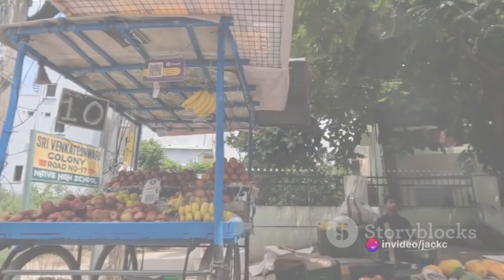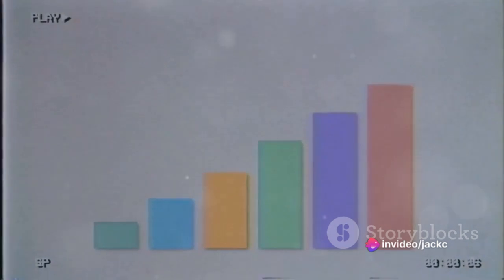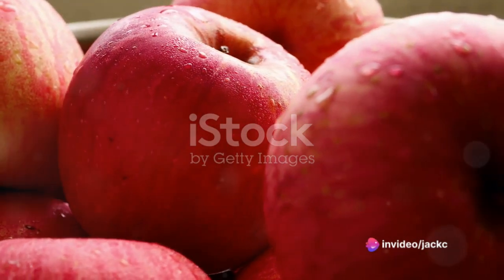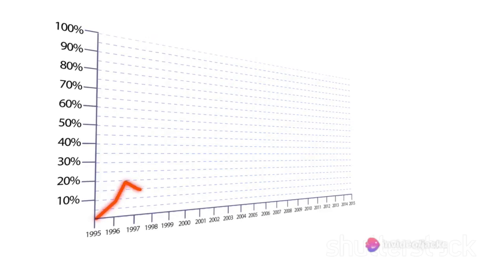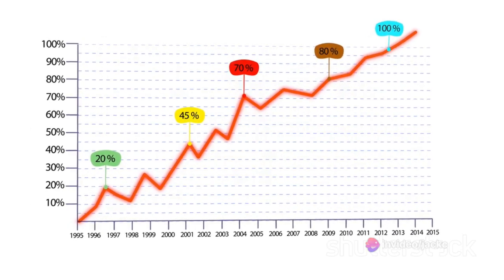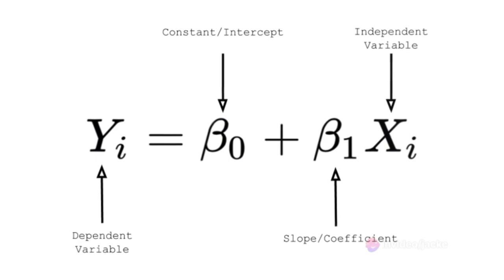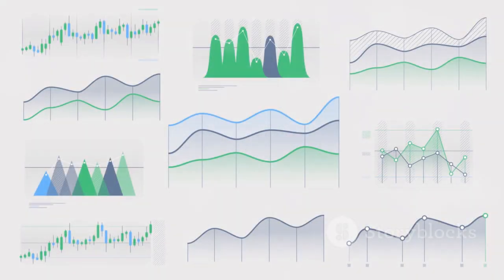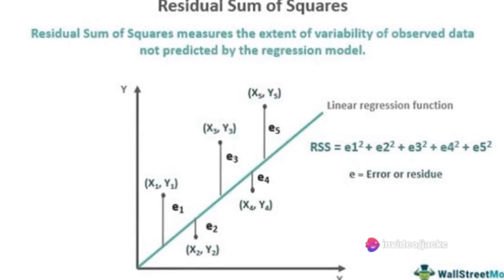Understand Linear Regression in 3 minutes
In this thought-provoking video, we delve deep into the world of linear regression, demystifying this statistical method that has been the talk of recent events and discussions. Join us as we break down the complexities and explain the fundamentals of linear regression in a way that is accessible to everyone. Discover how this powerful tool can help you make sense of data, draw meaningful insights, and make informed decisions. Whether you're a beginner or an expert, this video will provide you with invaluable knowledge and a fresh perspective on linear regression. Let's spread knowledge and bridge the gap between theory and practice together!

OUTLINE:
00:00:00

00:00:26
The Fruit Vendor Example

00:00:46
Understanding Linear Regression

00:01:47
Dealing with Real-World Data

00:02:11
Recap and Limitations